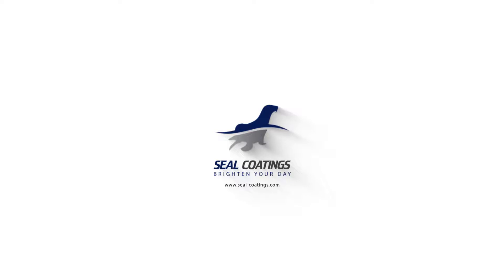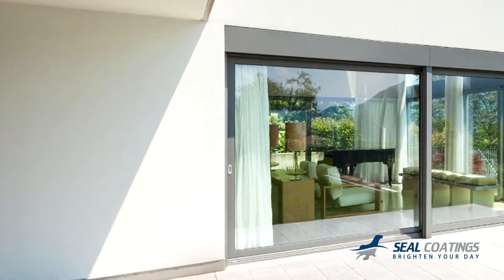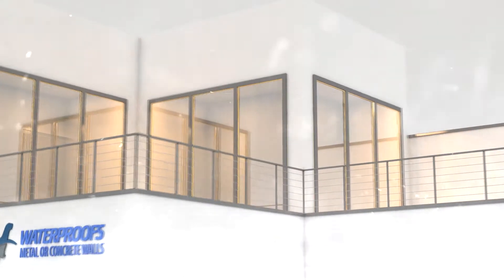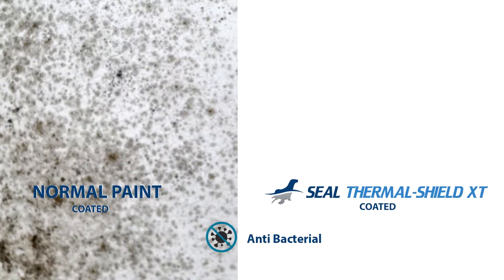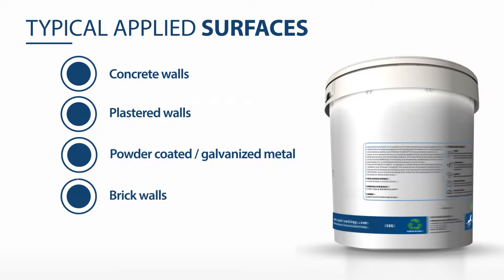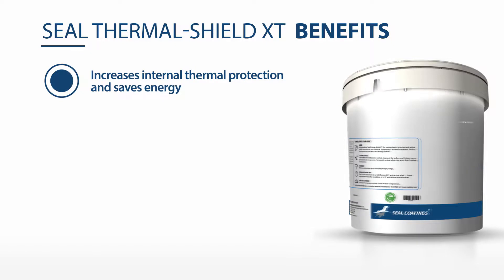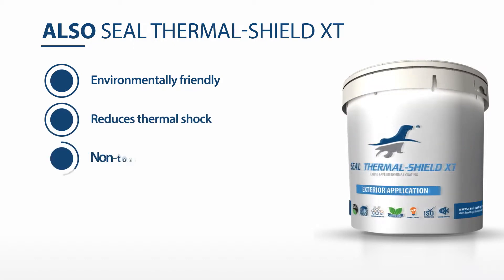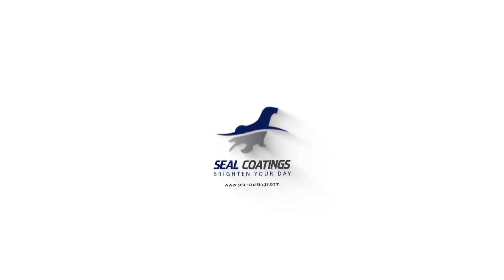Seal Thermal Shield XT - Exterior Thermal Insulation, Waterproofing Paint Coating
Seal Thermal-Shield XT (Exterior) is a High Tech / High Performance Elastomeric Emulsion of pure acrylic liquid applied Thermal Insulation and Energy saving paint/coating that is applied on most exterior surfaces.

Seal Thermal-Shield XT is designed to outlast other radiant heat barrier due to having intensive amount of ceramic micro-spheres of vacuum beads that cluster together that provides dead air space thus Keep’s buildings cooler in the summer and warmer in winter by reducing heat transfer through exterior walls.